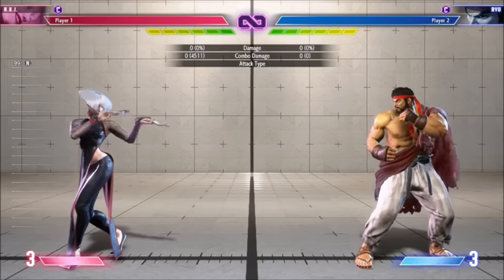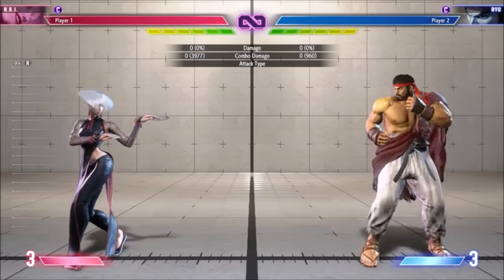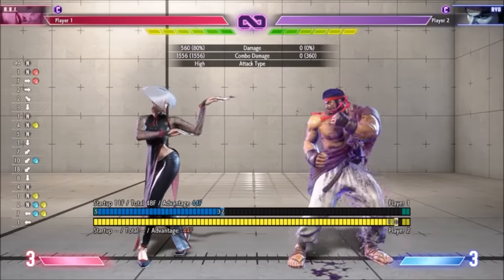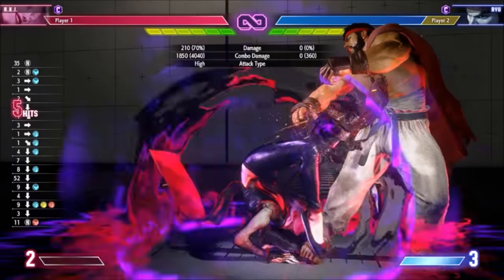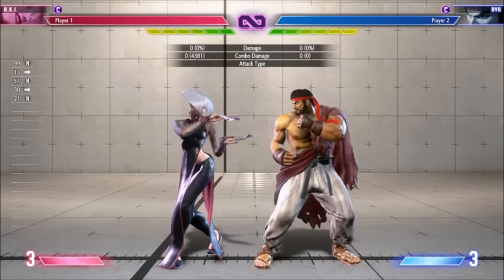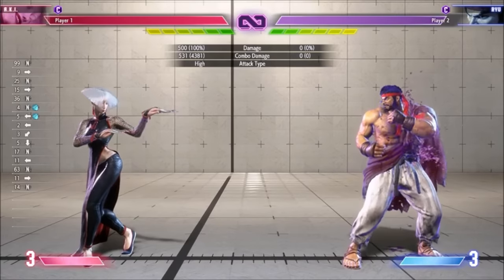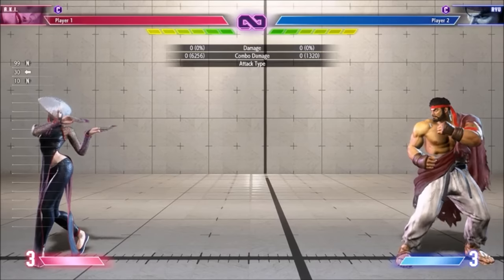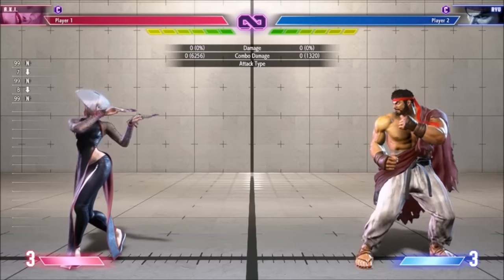SF6 BnB Combo and Character Guide - A.K.I.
Never know whether to render her name as AKI or A.K.I. to get more engagement

Timestamps
00:00 Anti-air
3:14 Anti-fireball
5:13 Invincibility
5:52 Safe Special Moves
6:55 Pokes
8:27 Basic Combos
11:00 Corner
12:31 Light Normals
13:47 Other Confirms
15:56 Counter Hit
17:17 Punish Counter
19:07 Drive Rush
20:07 Midair Connect and Juggles
21:33 Burnout Pressure
22:45 Other